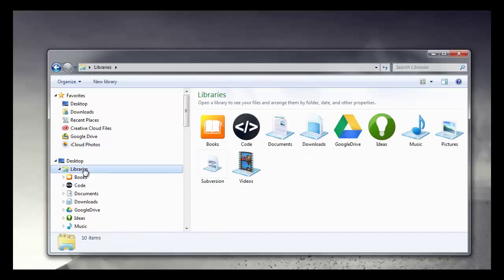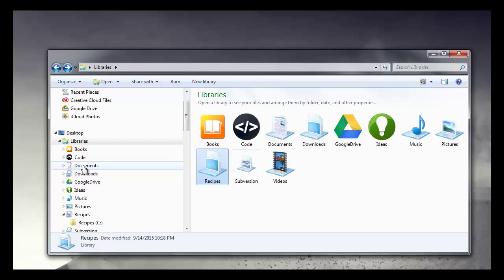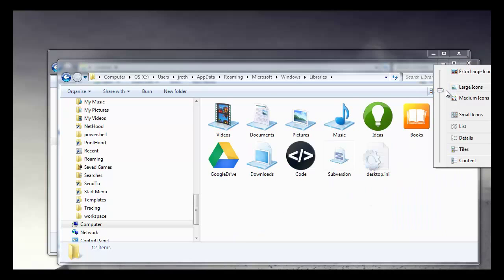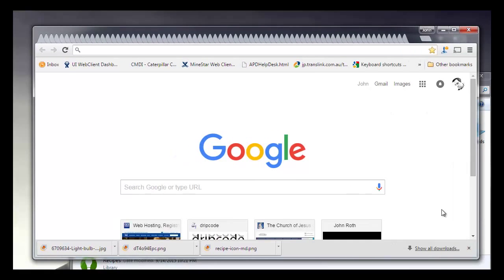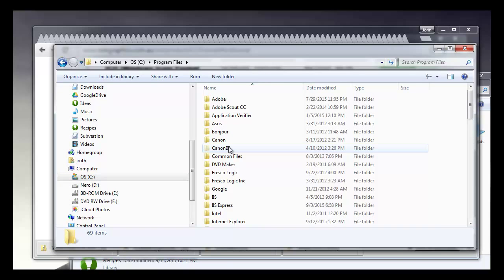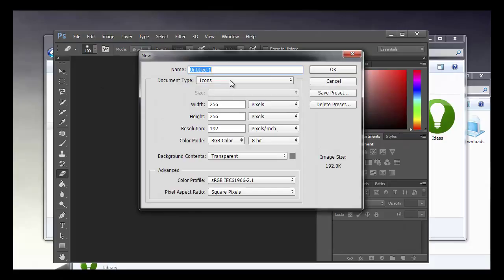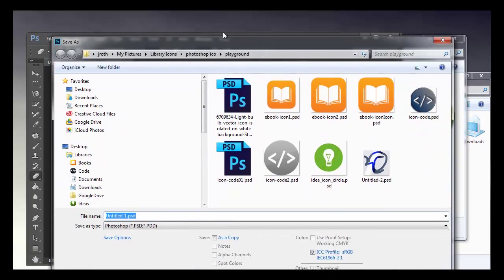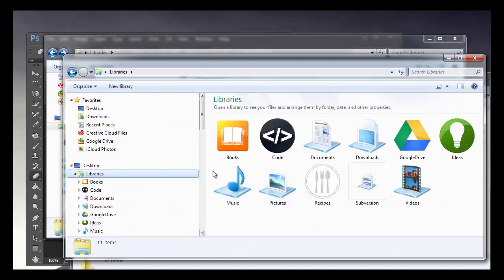How To Create a Document Library Icon In Windows - Part I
Tutorial on how to create a document library and custom library icon in Windows 7 (Windows 8 and 10).